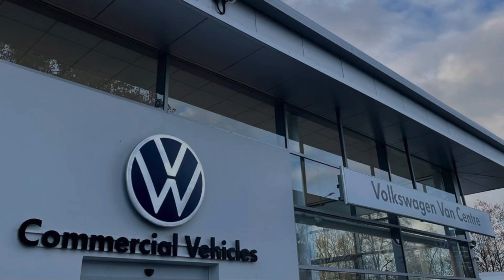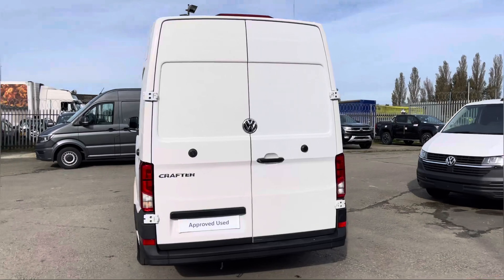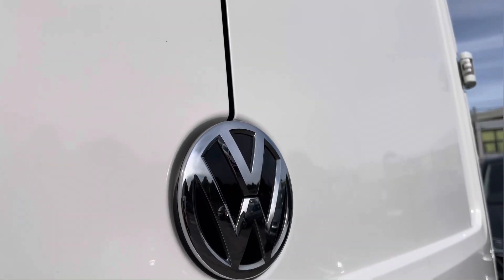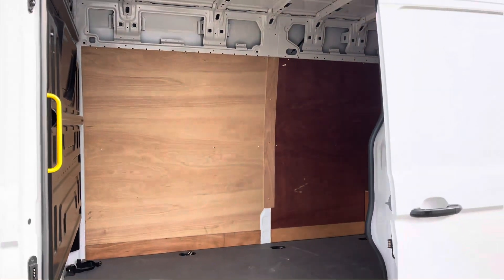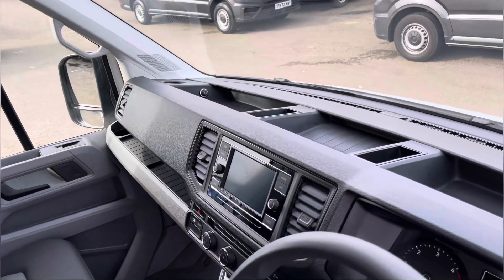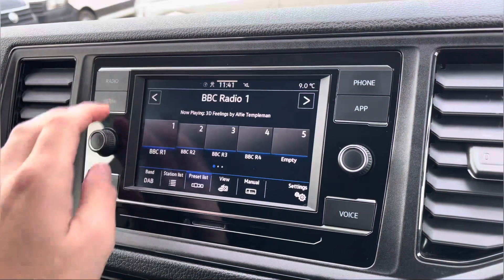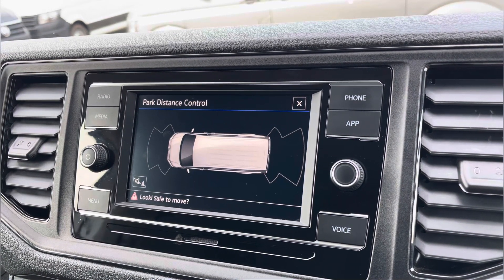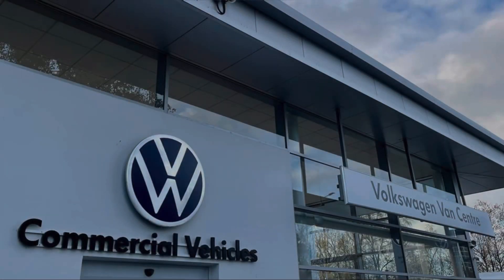Approved Used Volkswagen Crafter Panel van Trendline LWB 140 PS 2.0 TDI 6sp Manual FWD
Check out this Approved Used Volkswagen Crafter Panel van Trendline LWB 140 PS 2.0 TDI 6sp Manual FWD, presented in Candy White Solid Paint. Now available for sale at Volkswagen Van Centre Lancashire.

Reg: PJ72 HLF
Fuel: Diesel
Transmission: Manual
Mileage: 2056

This Volkswagen Crafter oozes with specification some of which include Front and rear Parking sensors allowing for extra care when maneuvering around tight spaces, Electronically Controlled Air Conditioning System, Anti-theft alarm system, Overhead Storage Compartment with Two 1-DIN slots and Reading Light. This Panel Van also comes with  Digital Radio (DAB) allowing you to programme and listen to your favourite radio stations whilst on the go, App Connect and much more.